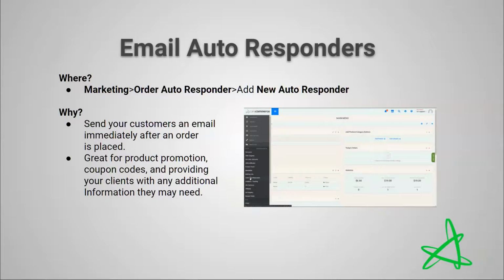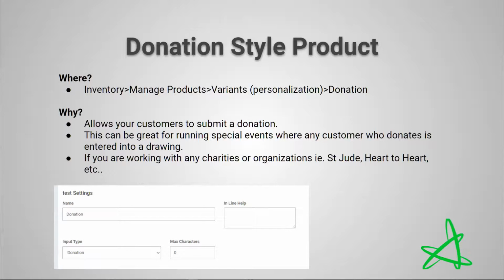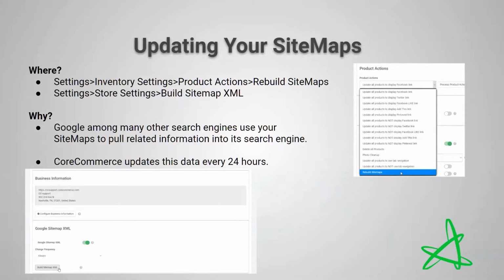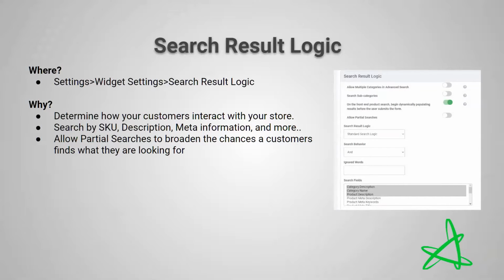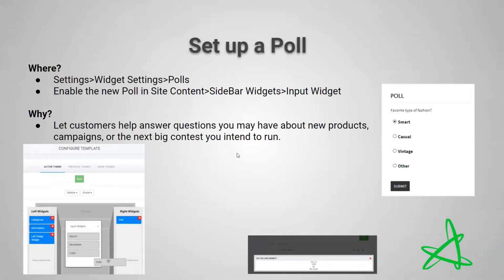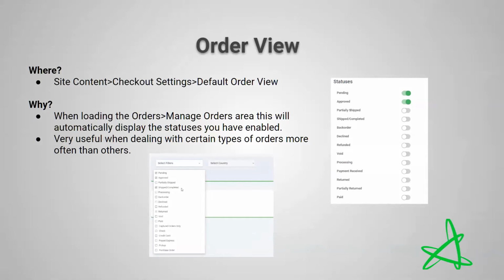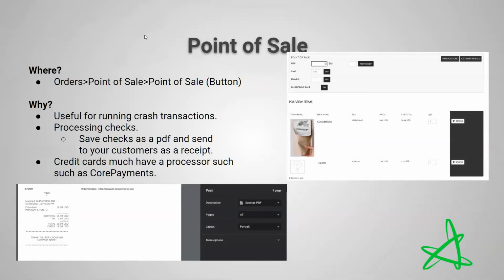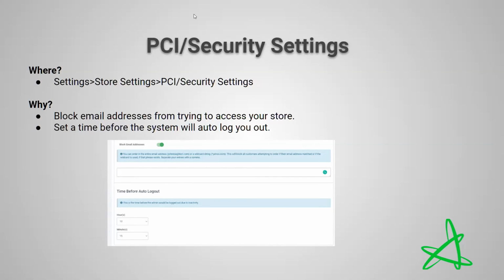10 Settings You May Have Missed